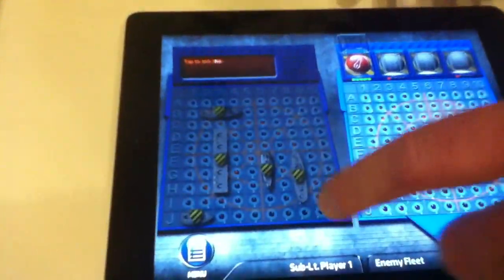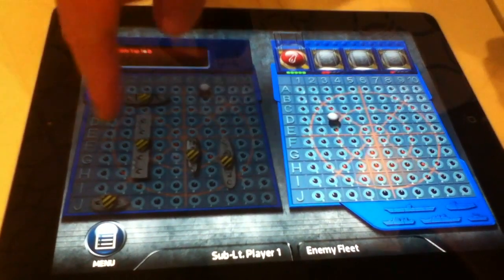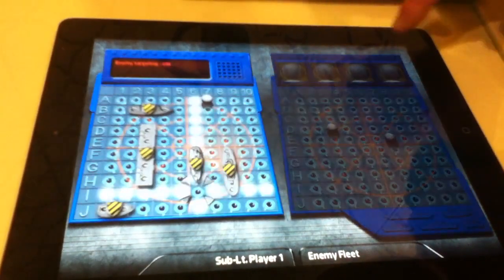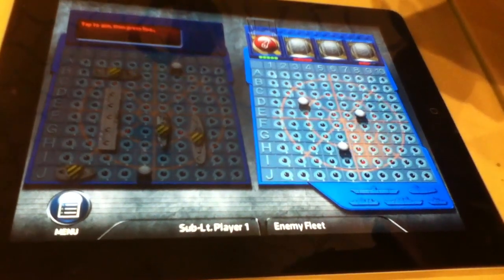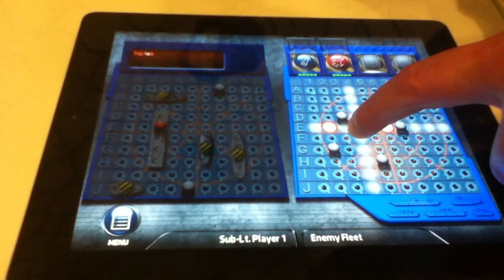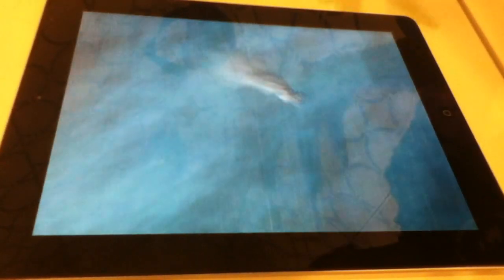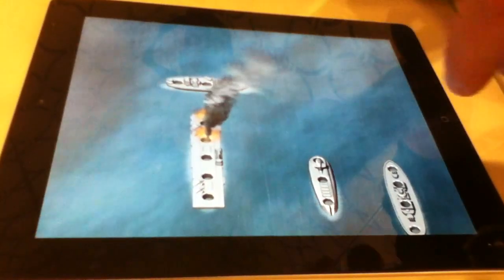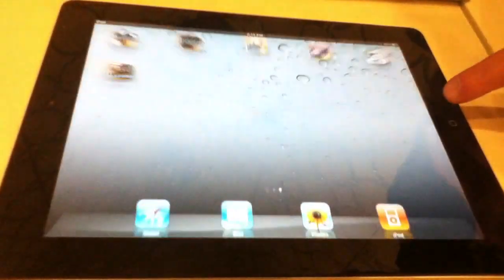EA - Battleship for iPad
EA previews their upcoming games at E3